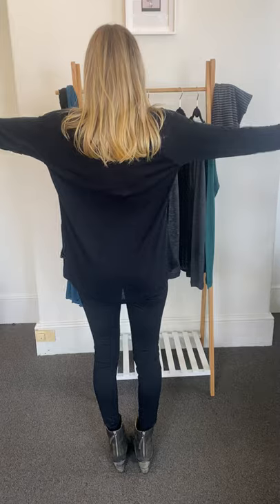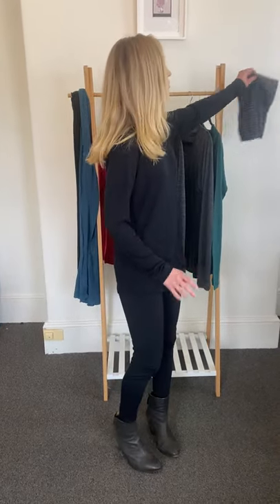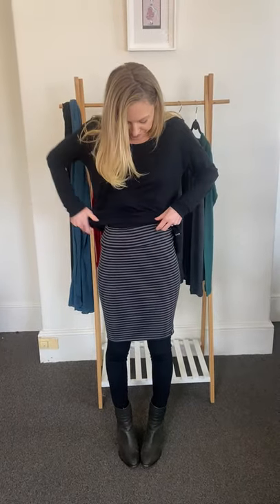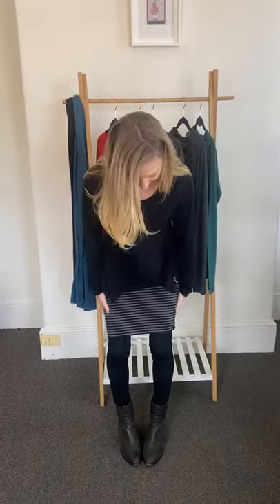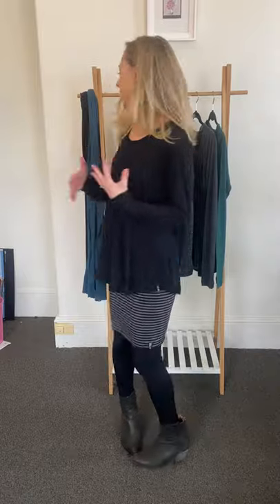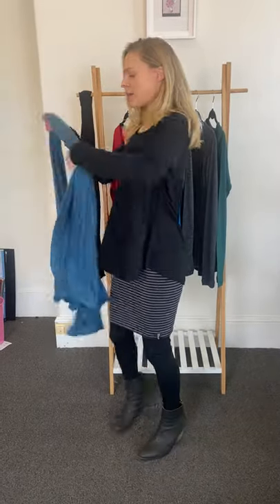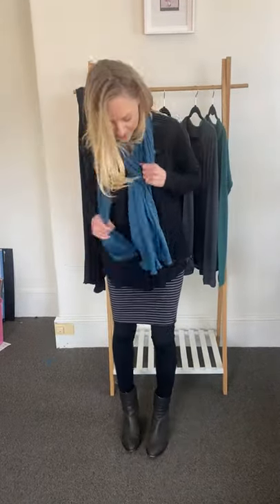Winter style looks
Rana top
Short tube skirt
Storm team scarf
Leggings